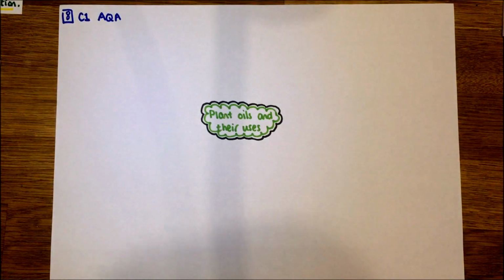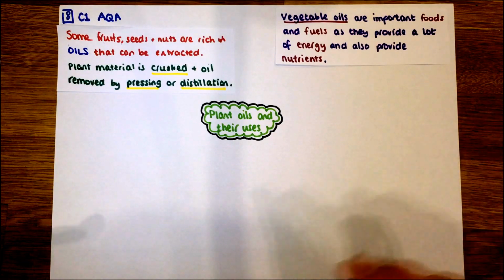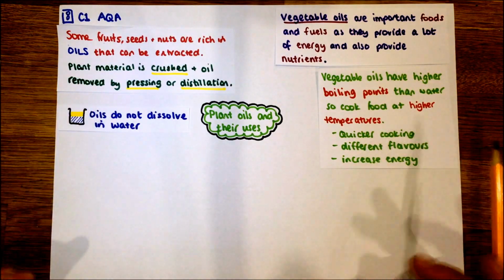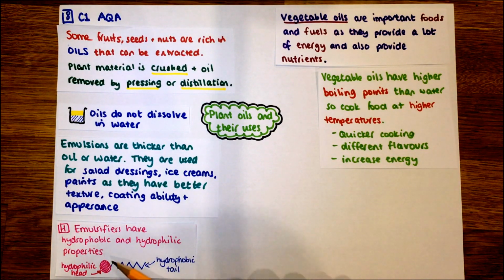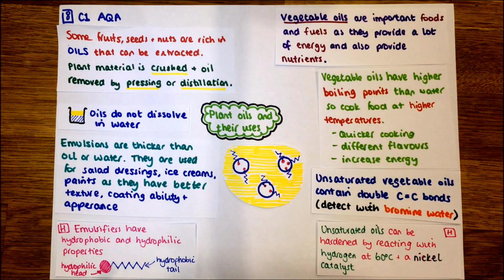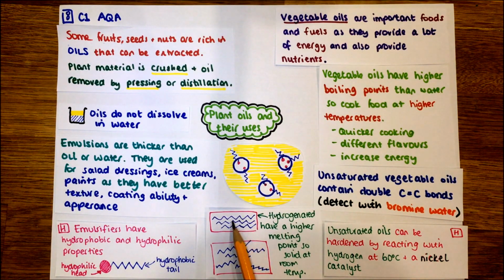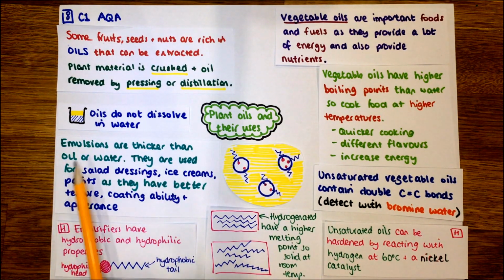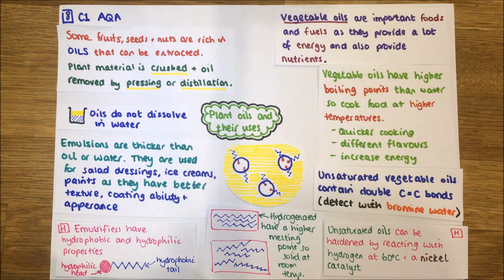AQA C1.8 Plant oils and thier uses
Short revision video on key aspects of the AQA specification for Plant oils and their uses